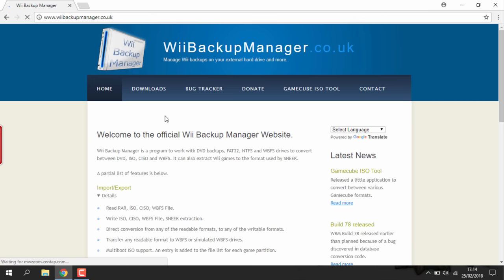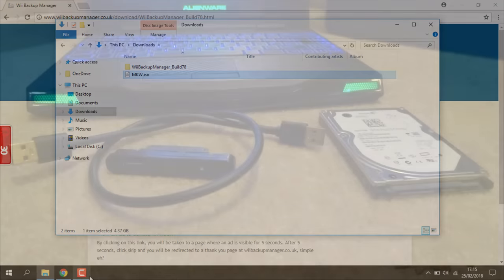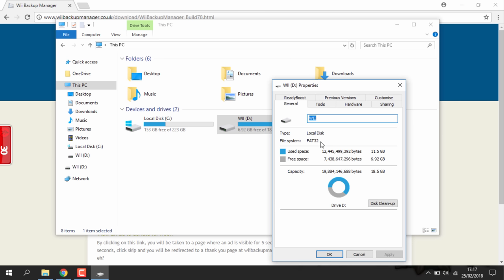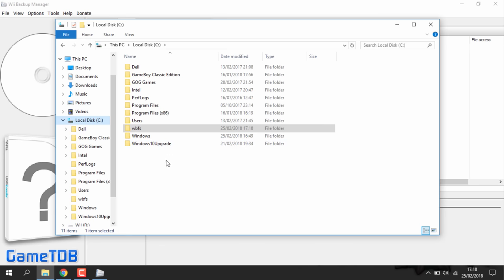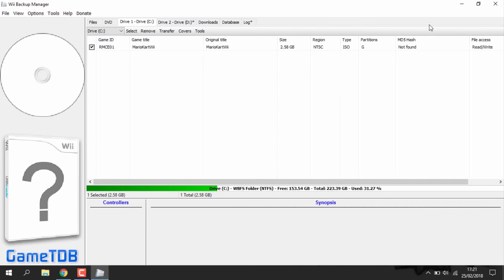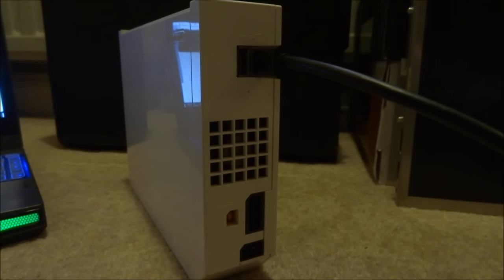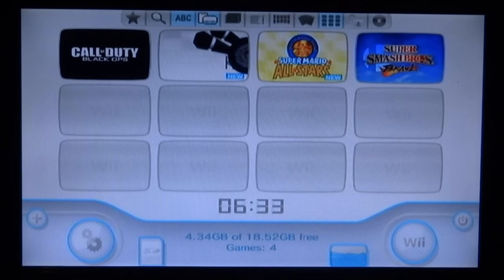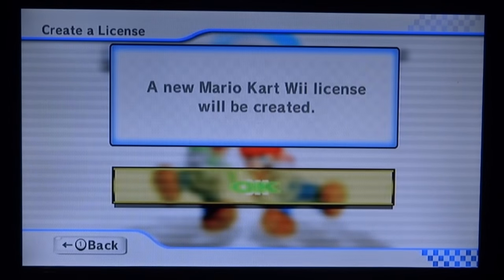How To Setup External Hard Drive For Wii (UBSLoader & WiiFlow) 2018!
In this tutorial, I’ll be showing you guys how to play ISO/WBFS games off an External Hard Drive on your Wii, using WiiFlow and USBLoader GX! This video will just be the setup process, you will need to have WiiFlow/USBLoader GX and D2X CIOS installed to get this working!

➤ (320GB 2.5 Hard Drive)

➤ (Sata To USB Adapter)